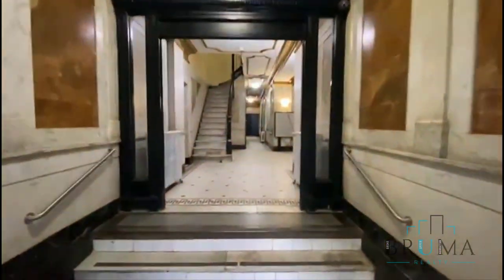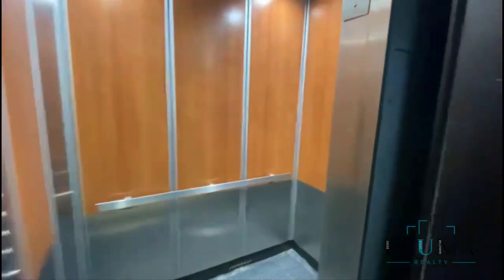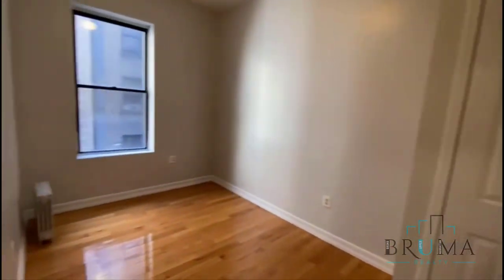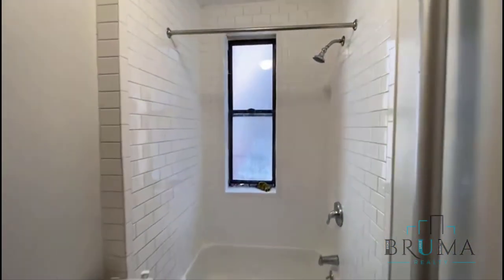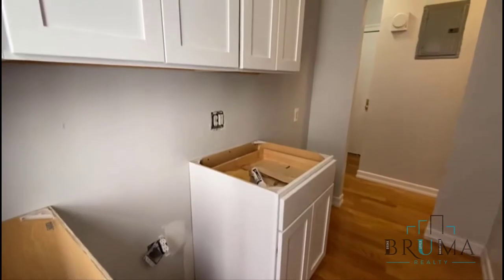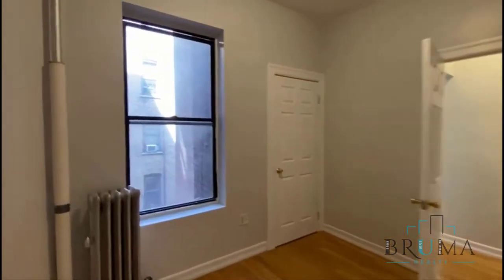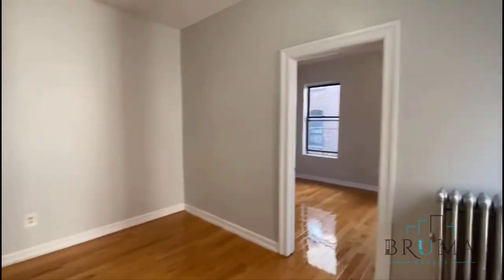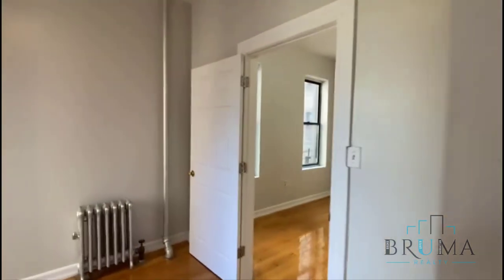551 West 170th St. #36 (3 Bedroom)